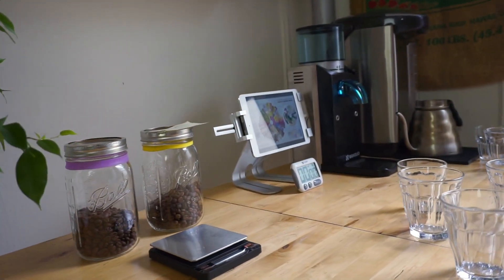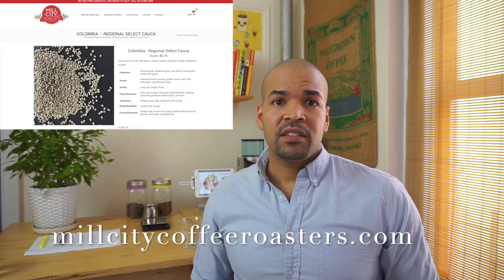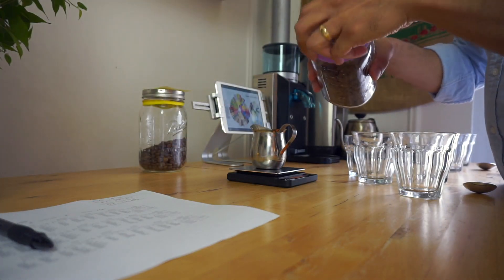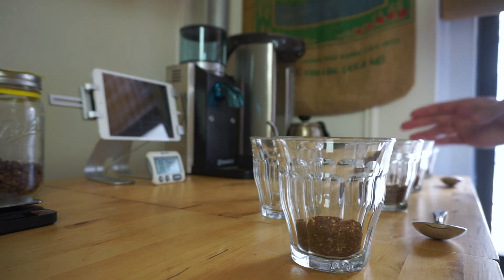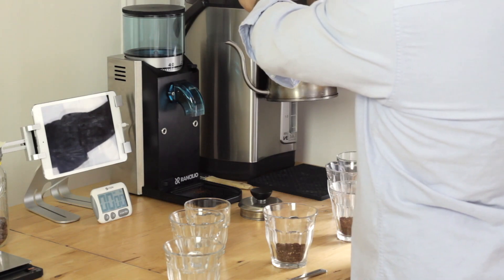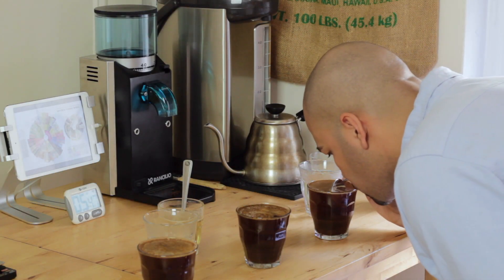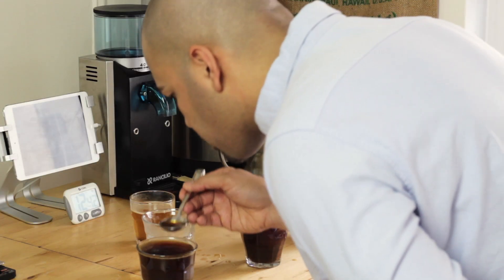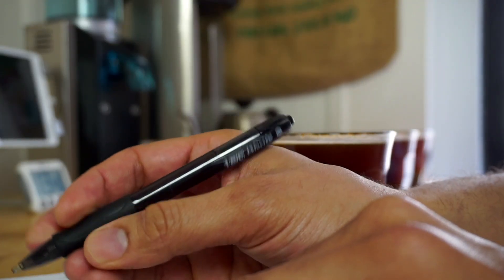Cupping Coffee | Colombian Cauca Tasting Part 1 | Home Roasted Coffee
This video is about Cupping Home Roasted Samples Of Colombia Cauca Coffee. The next video I will post will be on tasting these samples as espresso.